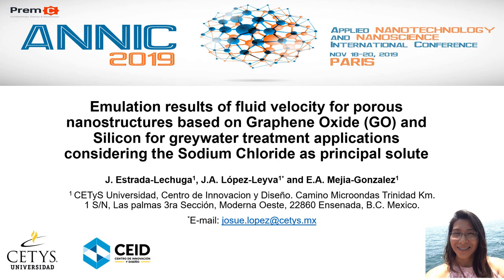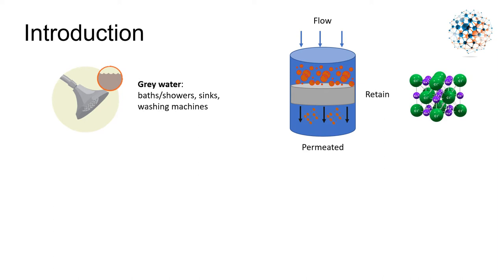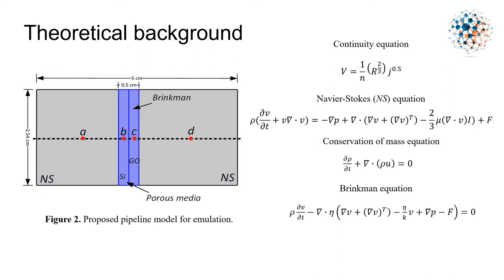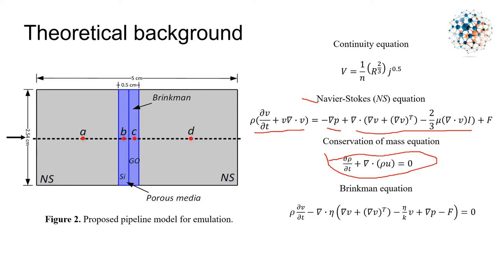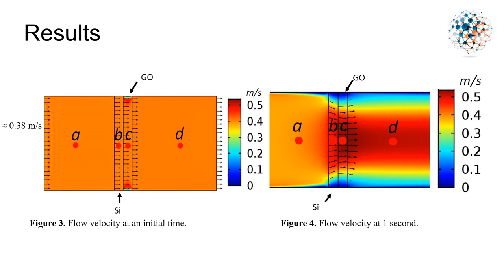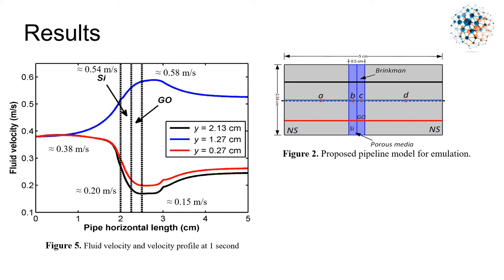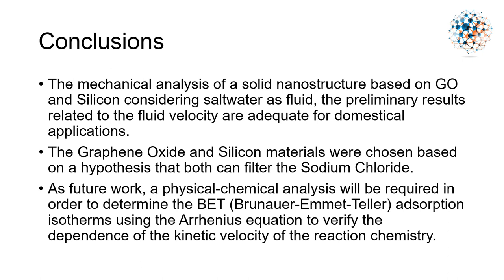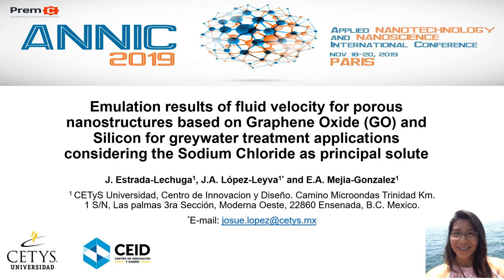Emulation results of fluid velocity for porous nanostructures...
Emulation results of fluid velocity for porous nanostructures based on Graphene Oxide (GO) and Silicon for greywater treatment applications considering the Sodium Chloride as principal solute

Authors:

MS. JESSICA ESTRADA
DR. JOSUE LOPEZ
MR. EFRAIN MEJIA

CETYS UNIVERSITY

Abstract:
Nowadays, the correct reuse of water is an important problem around the world. Therefore, there exists a lot of research and innovation efforts to improve the water treatment conventional processes. However, these processes have many trade-offs and challenges that not allowing increase the clean water availability. On the other hand, because the chemical and physical properties of some nanomaterials and nanostructures, they can help to enhance several water treatment processes, such as desalinization, disinfection, and filtering organic and inorganic contaminants, among others. Thus, two nano-membranes based on Silicon and Graphene Oxide (GO) to filtering large size contaminants and adsorb ions, respectively, are proposed. The mentioned avoid the saturation of the GO material due to the large size contaminants and can improve the quality of purification and increase the lifetime of the nano-membranes. In this work, a PVC pipe model (width=2.5 cm and length=5 cm, see Figure 1) is used since these pipes are commonly used in domestic hydraulic installations. Also, two nano-membranes (porous media, width=0.5 cm, see Figure 1) are emulated inside the pipe. In the proposed system, four testing points were established (a,b,c and d). The test points “a” and “d” are analyzed using the Navier-Stokes equation (NS), and the Brinkman equation is applied to the other testing points (“b” and “c”) because it contemplates the porosity, viscosity dynamic and the permeability of the media. In particular, to determine the initial velocity on the entire pipe, the Manning method and Bernoulli equation were used considering a laminar flow. In particular, the fluid properties considered in order to obtain the numerical results are as follows: water density (1027 kg/m3), temperature (25 °C), viscosity (1 Pa∙s), sodium chloride concentration (5 mol/m3), initial fluid speed (0.38 m/s) and fluid pressure (249.17 Pa). In addition, the porous media properties are as follow: dynamic viscosity of GO (20.5x10-3 Pa∙s), porosity (0.44 PU), and permeability (1.86x10-8 m2). Regarding the silicon, the dynamic viscosity (2 Pa∙s), porosity (0.60 PU) and permeability (2.4 m2). A time-variant flow field was considered for the emulation. Figure 2 shows the fluid velocity on the entire pipe at t=0 seconds, which apparently it is constant in all the testing points (approx. 0.38 m/s) and adequate to the nominal fluid velocity for the chosen pipe. Figure 3 shows the fluid velocity on the entire pipe at t = 1 second, where the minimum and maximum velocity values are ≈0 m/s and ≈0.53 m/s, respectively. In addition, the arrows lines show the dynamic of the field distribution. As can be seen, the fluid velocity is increased in the nano-membranes of Silicon and Graphene Oxide, and the fluid velocity profile is modified. Finally, this work presents the mechanical analysis of a solid nanostructure based on GO and Silicon considering saltwater as fluid. As future work, a physical-chemical analysis will be required in order to determine the BET (Brunauer Emmet Teller) adsorption isotherms using the Arrhenius equation to verify the dependence of the kinetic velocity of the reaction chemistry.